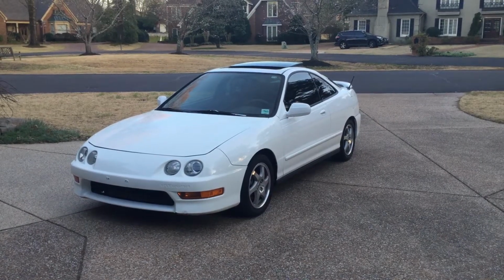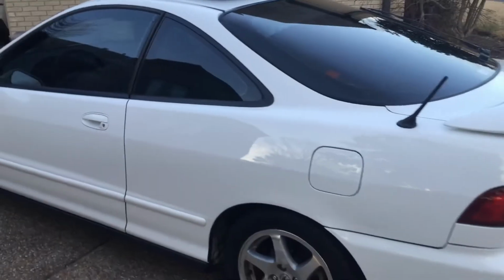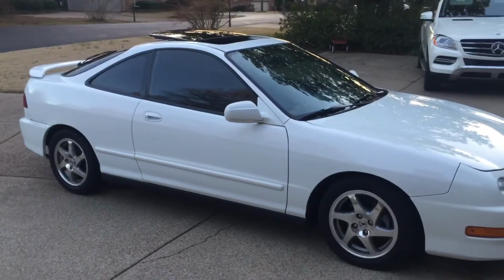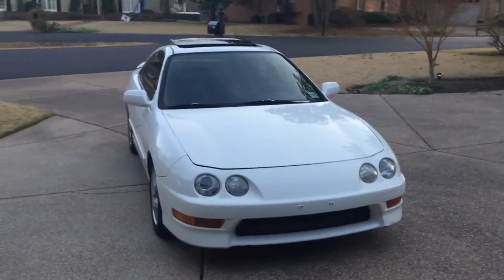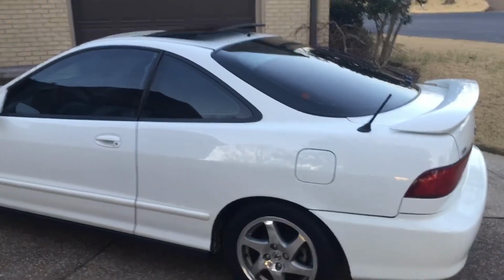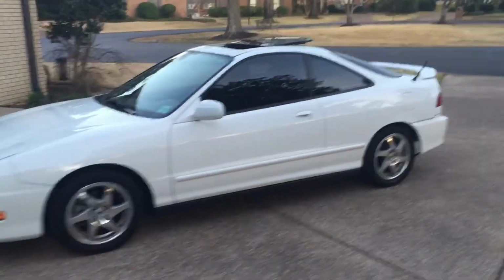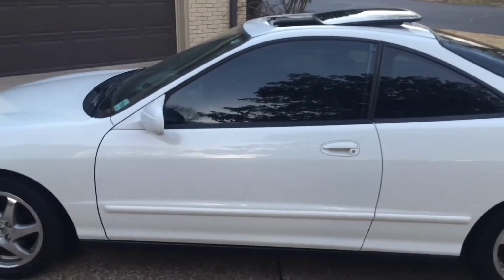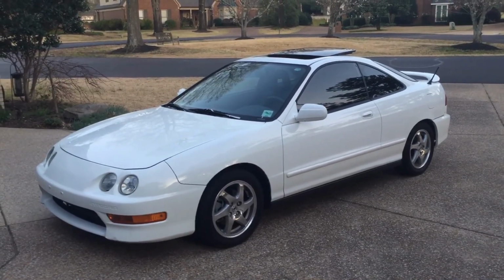March 15, 2019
2000 Acura Integra GSR DC2 TT6 walkaround Dyno 138hp/107tq